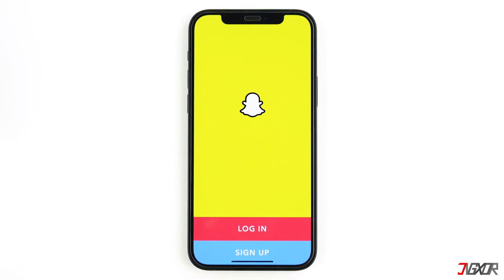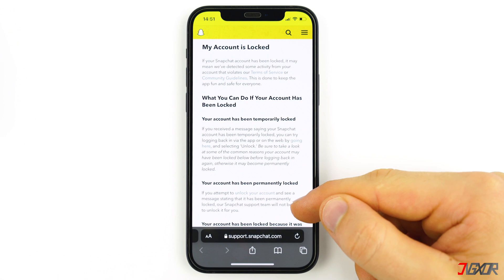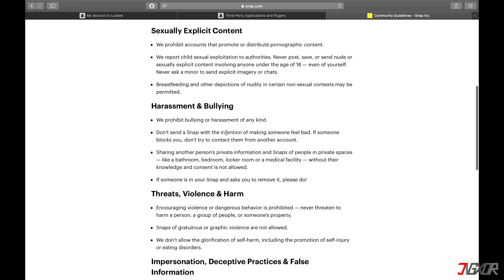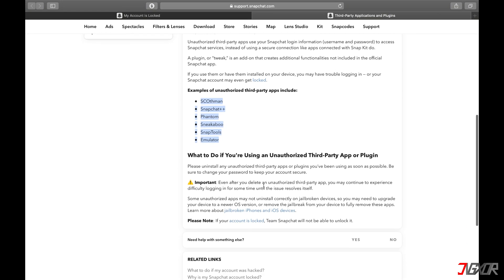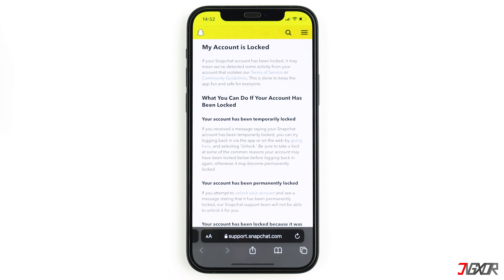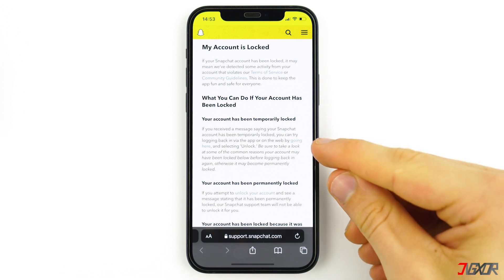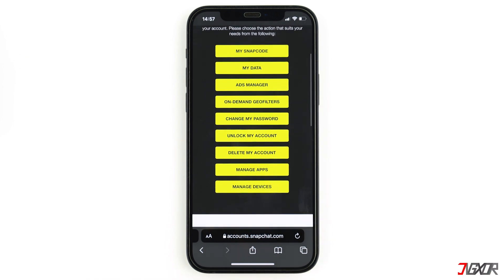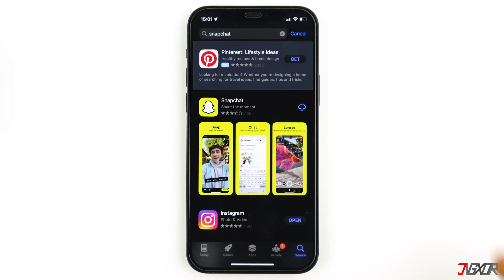How to Fix/Recover Locked Snapchat Account! [2023]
Your Snapchat account has been banned or blocked? In this video I'll show you how to unblock it. Yours

Timestamps:
00:00 | Unlock Snapchat account
00:38 | Why was my account blocked?
01:23 | Unlock account again

Video: 133